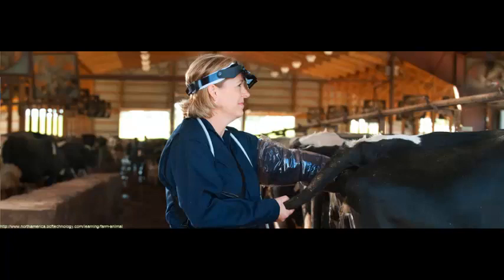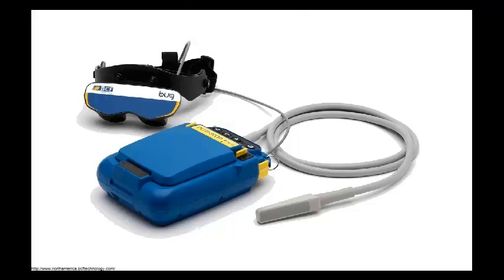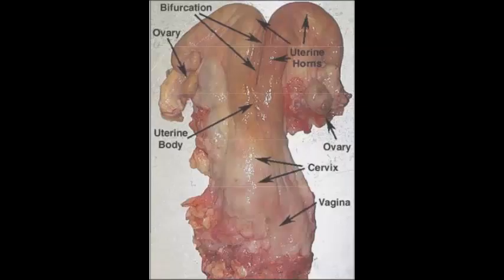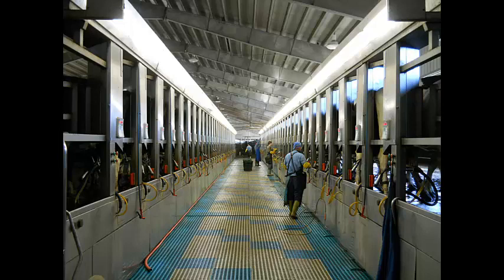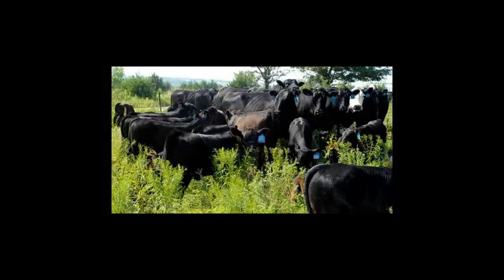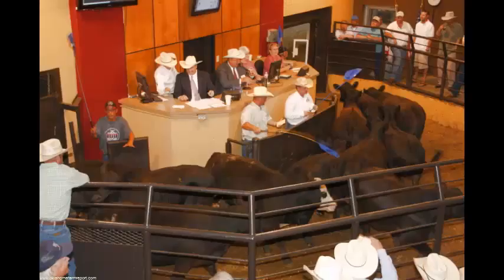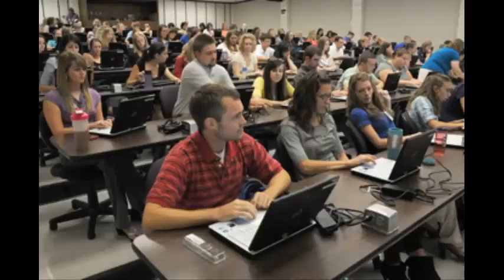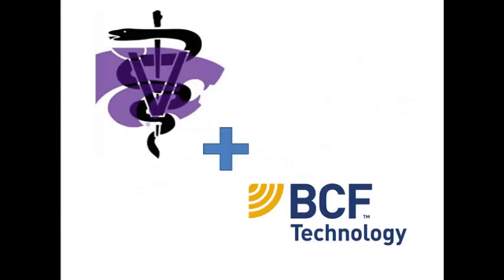Kansas State University veterinary students compete to win an Easi-Scan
Kansas State University - AABP Student Chapter veterinary students understand the importance of bovine ultrasound as they discuss how they would us an Easi-Scan ultrasound system on campus.